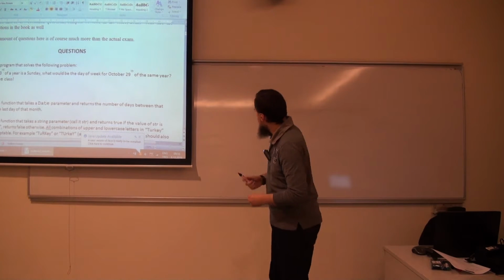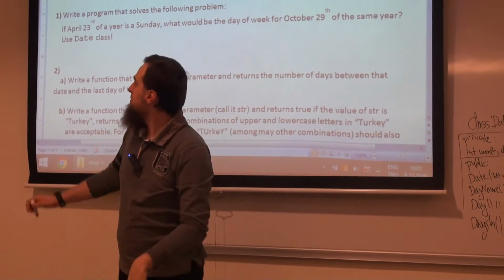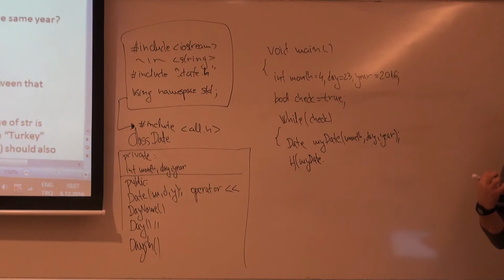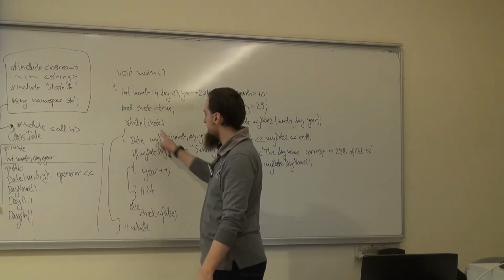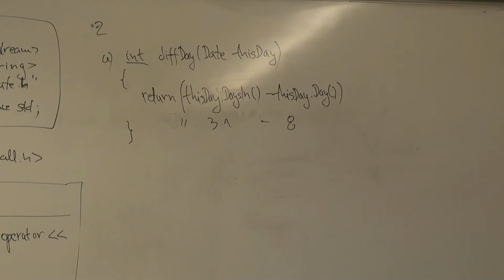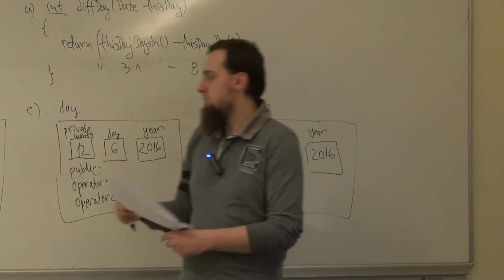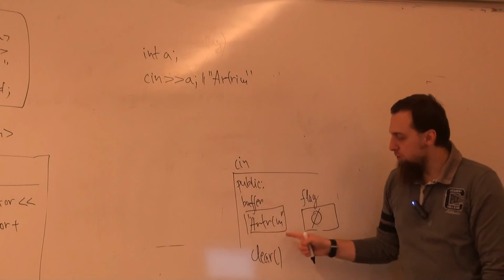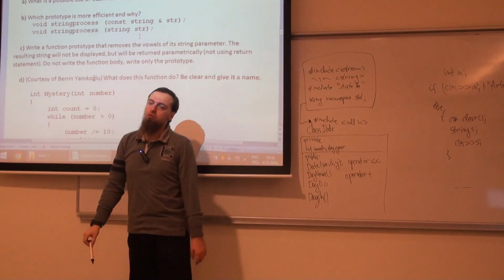CS201 - Intro to Computing - Week 11 [1/4] - MIDTERM 2 PREPARATIONS